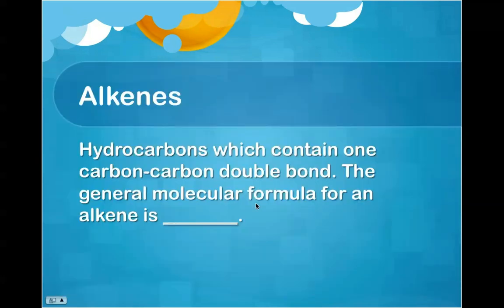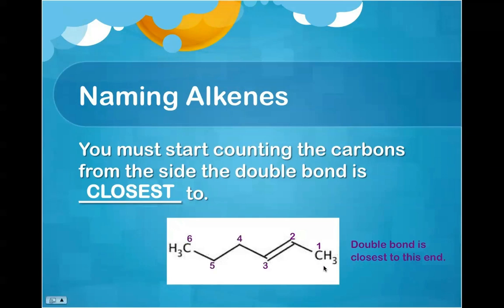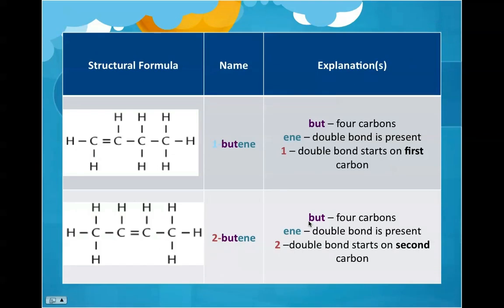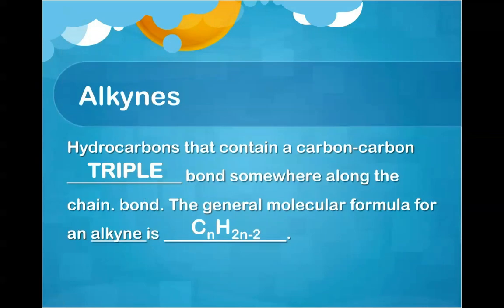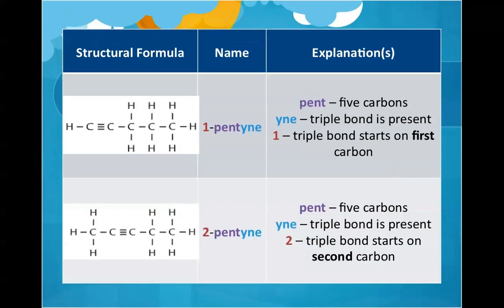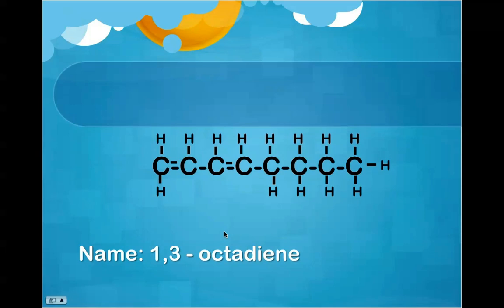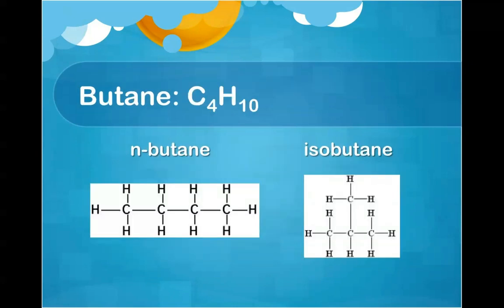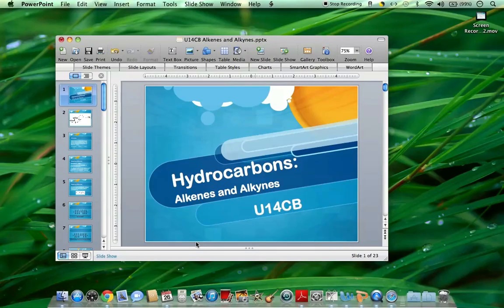U14CB Unsaturated Hydrocarbons: Alkenes and Alkynes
This brief lesson outlines the basics of naming and drawing alkenes and alkynes. Isomers are discussed at the end.